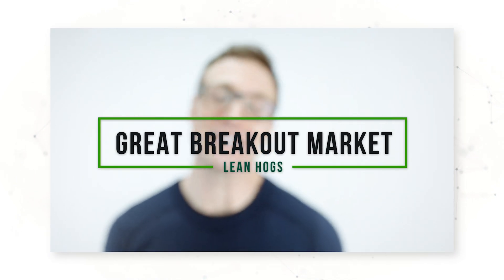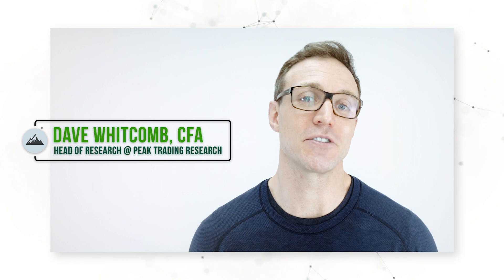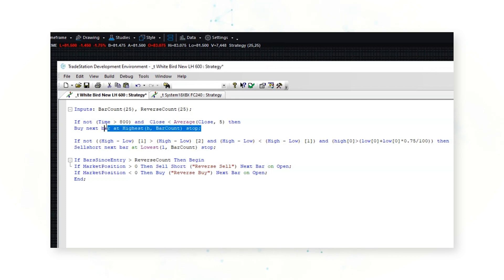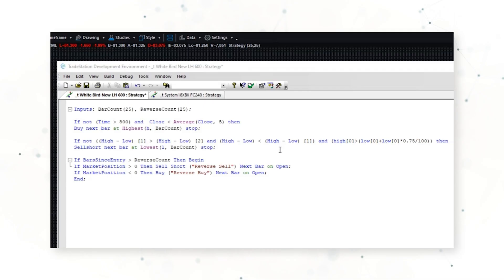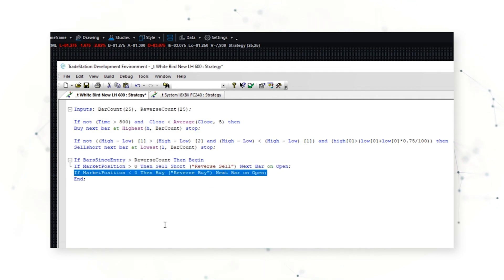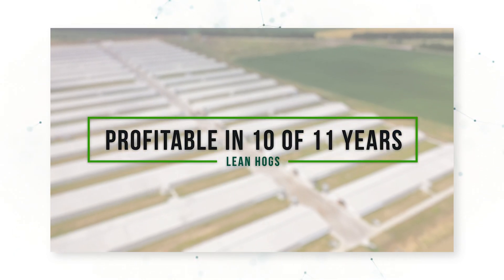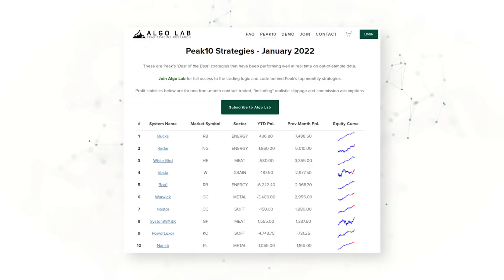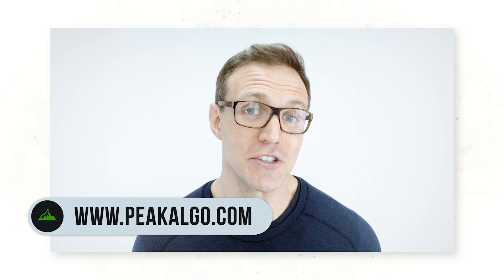Strategy of the Month: Profitable Lean Hogs Futures Breakout | January 2022 | Peak Trading Research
Are you looking for profitable systematic trading strategies and commodity market insights? Then you’ve come to the right place. Expand this description to learn how you can become a more profitable trader with Peak Trading Research. ⬇⬇

Welcome to the Peak Trading Research YouTube Channel. Dave Whitcomb, CFA, Head of Research, is your channel host. This channel is for beginner, intermediate, and expert traders looking to profit from commodity market insights and real systematic trading strategies across agriculture, energy, and metals futures markets.

Are you looking for algorithmic trading for beginners, quantitative trading basics, or just the best trading system 2021? Read more about that right below this video description.

About this video:

The Lean Hogs futures market is a great market for breakout trading - buying higher highs and selling lower lows. But what if there is no breakout signal? In this video, Dave Whitcomb, Head of Research, walks you through a profitable trading approach that makes money in Lean Hog futures in any market environment.

Timestamps:
0:00 - Intro: Lean Hogs BreakOuts
0:58 - EasyLanguage Strategy Code
1:20 - System Filters
1:50 - System Reversal Twist
2:19 - Profitable in 10 out of 11 Years
2:50 - System Advantages
3:07 - How to Find Other Strategies Like This

Full system code developed in this video:

Inputs: BarCount(25), ReverseCount(25);

If not (Time ► 800) and  Close ◄ Average(Close, 5) then
Buy next bar at Highest(h, BarCount) stop;

If not ((High - Low) [1] ► (High - Low) [2] and (High - Low) ◄ (High - Low) [1]) and (high[0]►(low[0]+low[0]*0.75/100)) then
Sellshort next bar at Lowest(l, BarCount) stop;

If BarsSinceEntry ► ReverseCount Then Begin
If MarketPosition ► 0 Then Sell Short ("Reverse Sell") Next Bar on Open;
If MarketPosition ◄ 0 Then Buy ("Reverse Buy") Next Bar on Open;
End;

With Peak’s trusted expertise in commodity and futures markets, you’ve come to the right place to make smart, profitable trades. Our Peak Trading Research YouTube channel covers commodities trading strategies, algorithmic trading, and futures trading systems.  We’ll deep dive into these subjects during our explanatory videos.

Do you need quantitative trading explained and commodity markets explained? We’ve got you covered. Dave will explain everything about systems trading, futures trading, and commodities from A to Z.

Are you searching for the best trading software? Trying to choose between TradeStation and Multicharts? Everything you need to know is right here.

Or if you’re an expert trader looking to learn more about specific markets and algo strategies, we’ve got detailed videos to help you too.

And now, a few suggestions for you to watch:

We’ve recently published a mini-series about the Commitment of Traders (COT): COT 101, COT Traders, and How to Trade COT Data. Watch the videos here:

Are you looking for a fully-coded trading strategy for the Sugar futures market? We’ll give you a complete walk-through in this video: